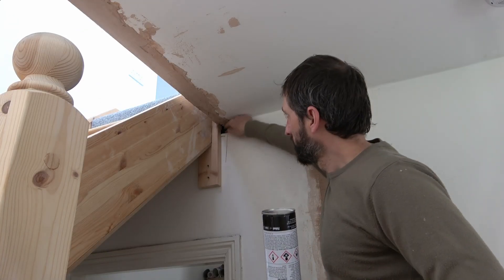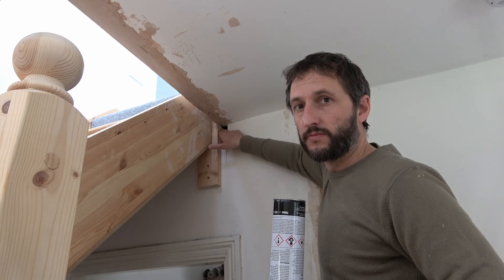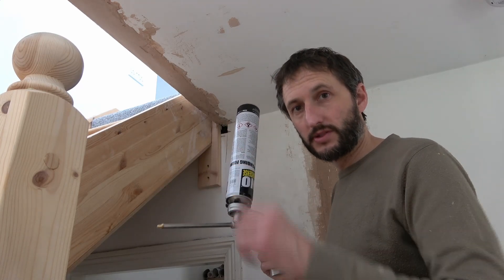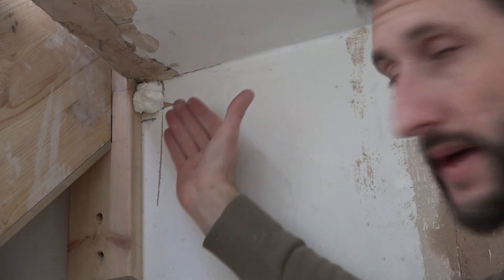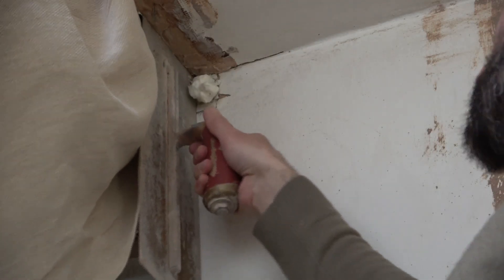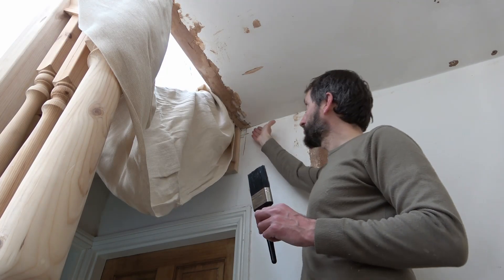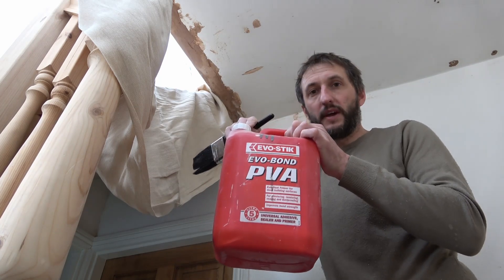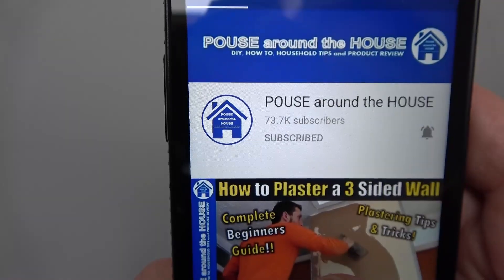Prepping a wall for plaster expanding foam trick! How to prep a wall for plaster foam hack top tip!!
In this video I show you a great tip on how to use expanding foam while prepping a wall ready for plastering.

Marshalltown Trowel
Foam Gun
Paint Brush

Expanding Foam gun grade